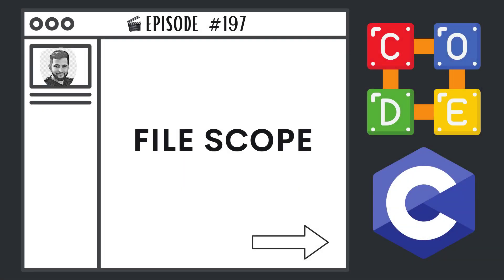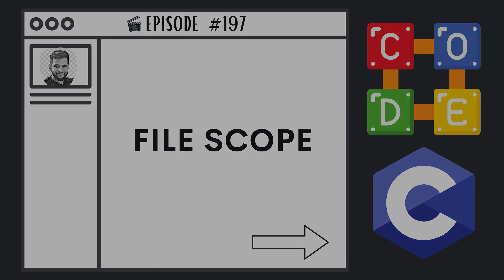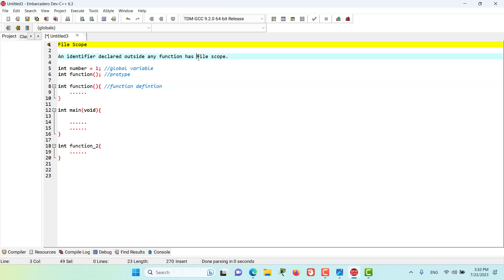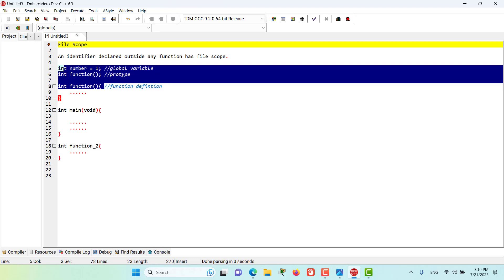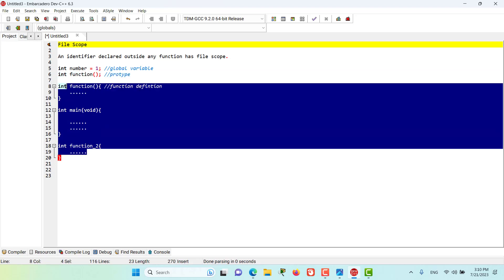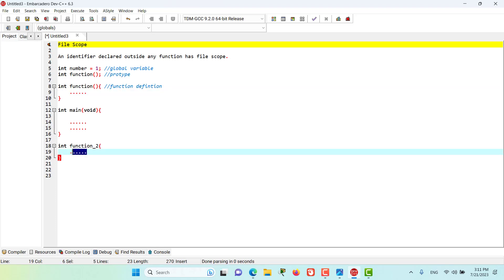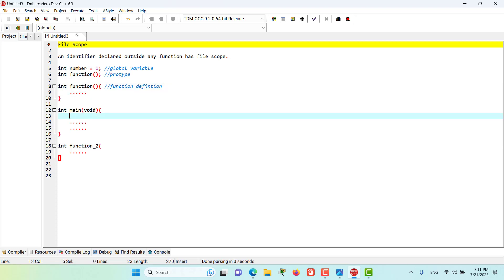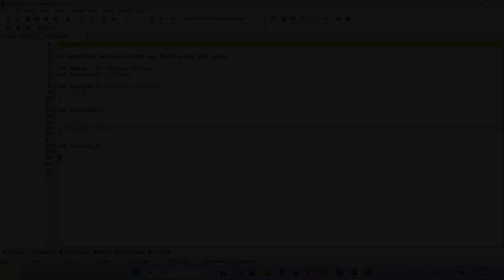File Scope | Ep. 197 | C Programming Language